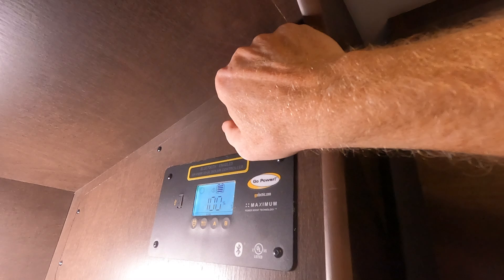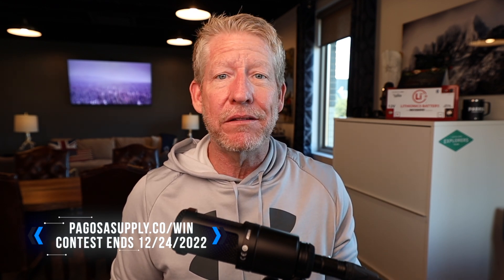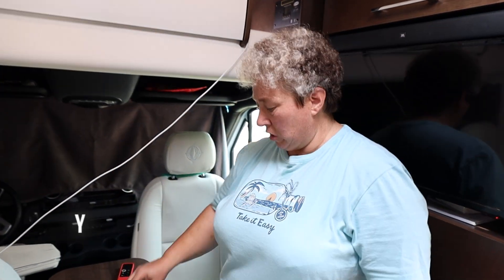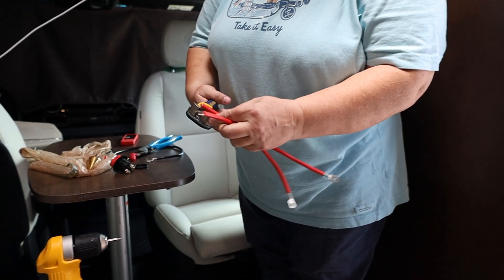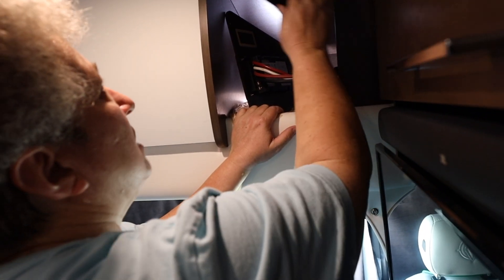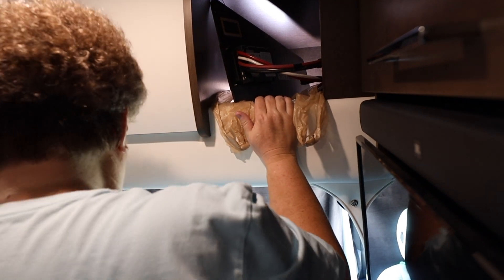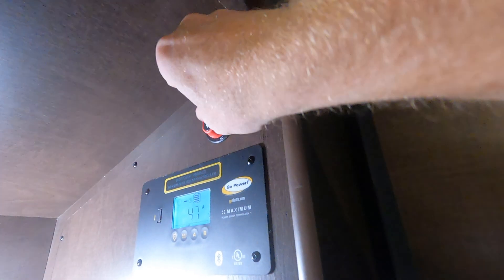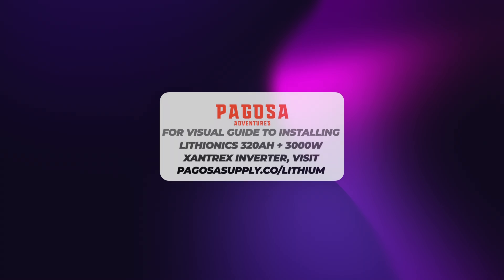LEISURE TRAVEL VANS - DIY: How to Install a Solar to Solar Controller On/Off Switch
In this video, Sandy Johnson shows us how to install a solar to solar controller on/off switch on a leisure travel van. This will allow you to turn the current from the solar panels off when working on your batteries or solar controller.

Purchase the PowerAdd Pro

Parts List:
On / Off Switch
Robertson Bits
Step Bit

Ready to upgrade to a Victron Solar Controller?
For 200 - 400 Watt Solar
For 600 Watt Solar

0:00 Intro
1:03 Giveaway
2:14 Sandy Install